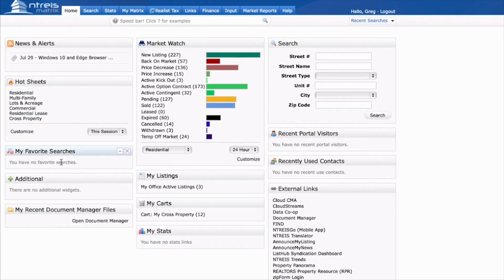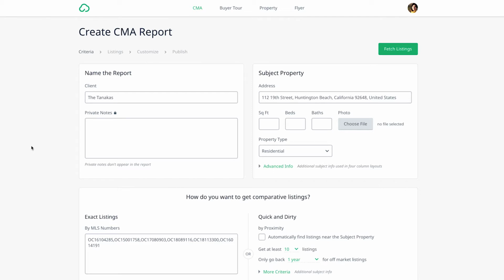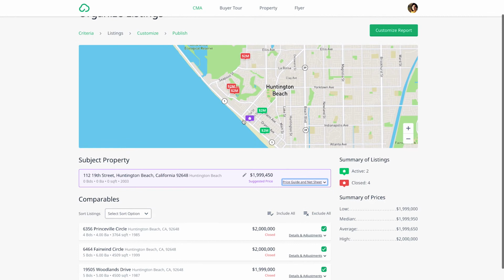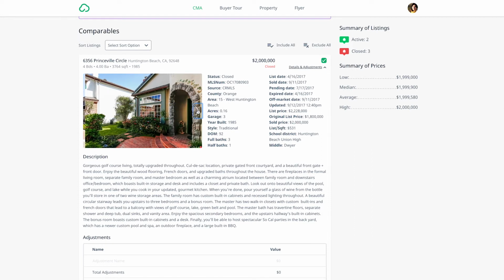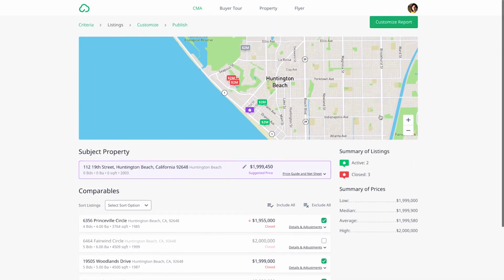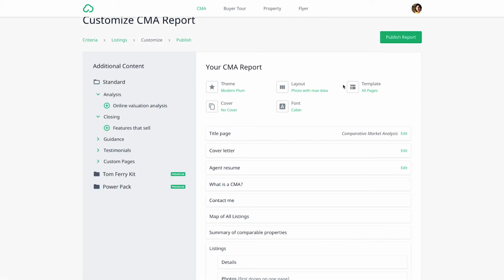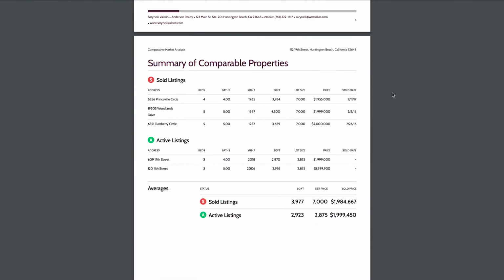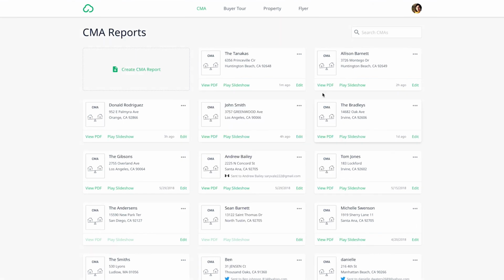Creating Your First CMA - Matrix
And visit the Cloud Agent Suite website to learn more about our awesome products!